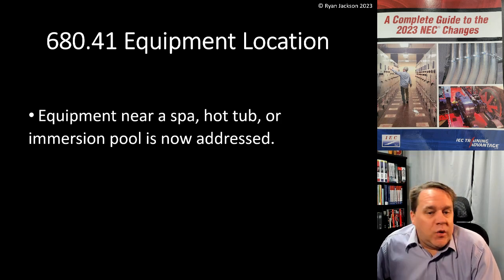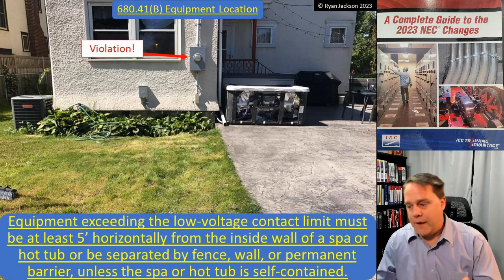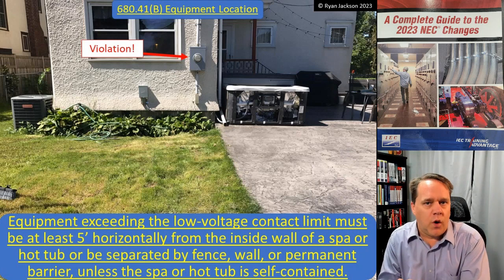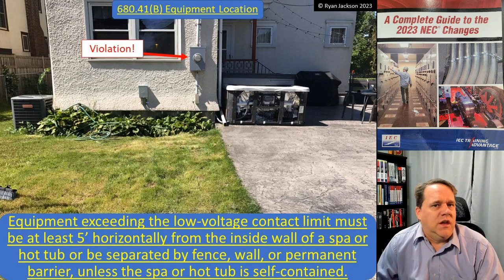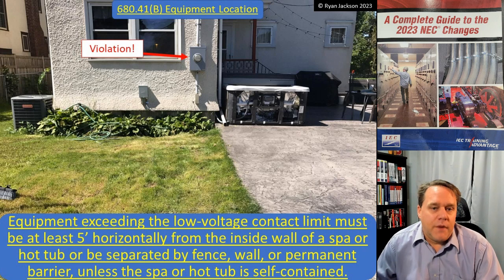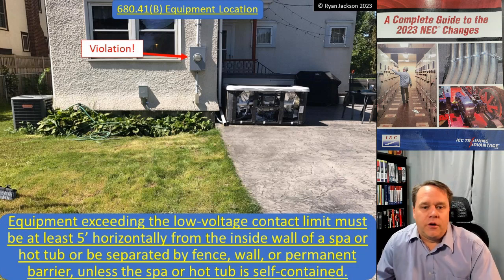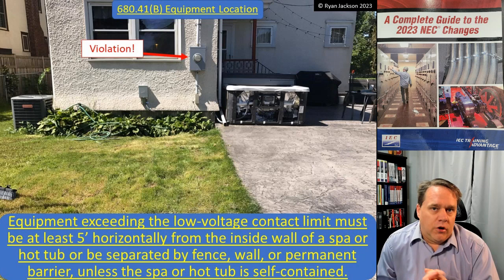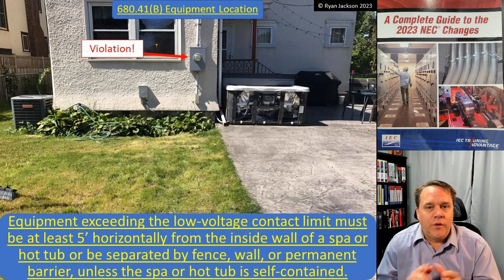680.41(B) Equipment Location (spas and hot tubs)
The requirements for equipment near hot tubs and spas were expanded.